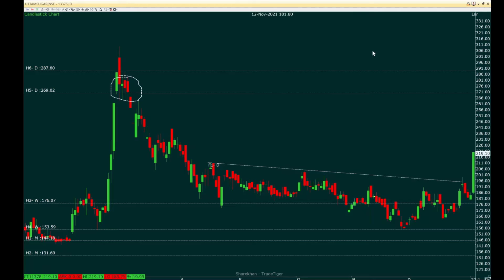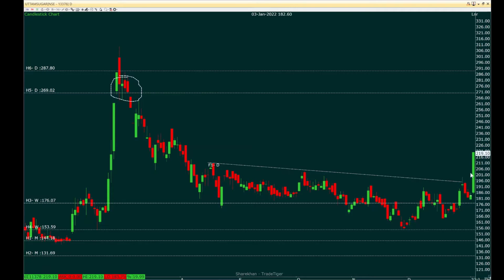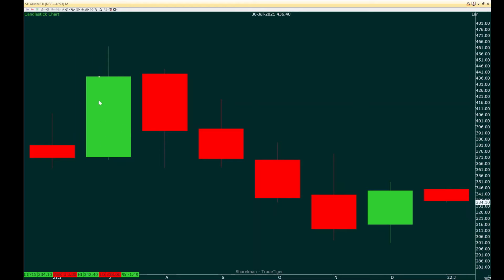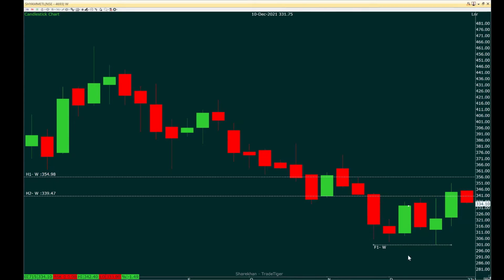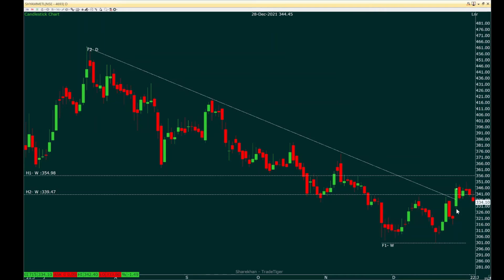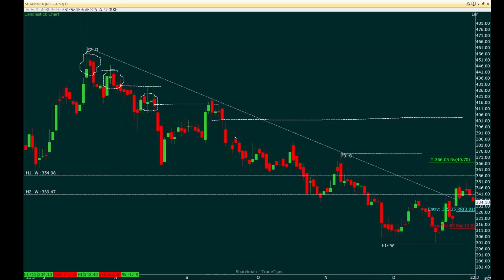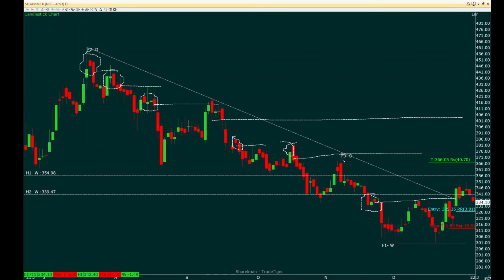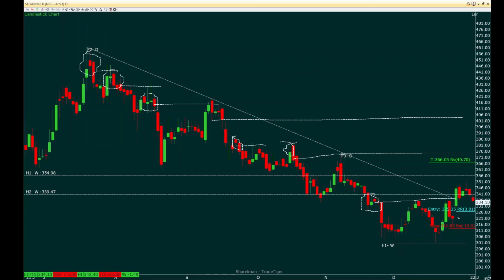Shyammetl Long opportunity 04 Jan 22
In this video, I am explaining the thought process where Shyammetl could give a long trade opportunity. Do remember risk management is the key for success, hence, trade with proper risk management.

Chart courtesy : Sharekhan trade tiger